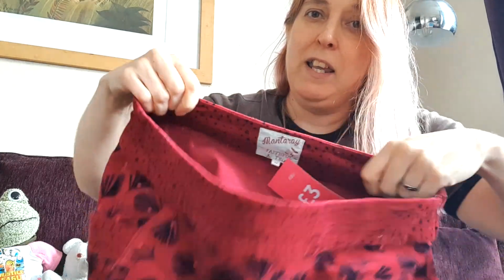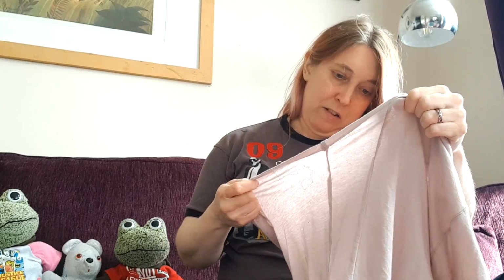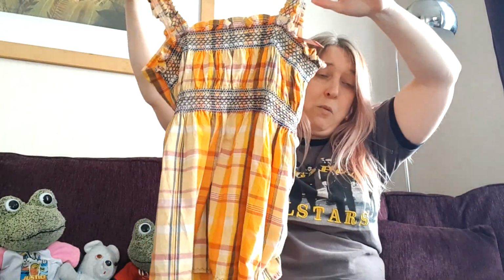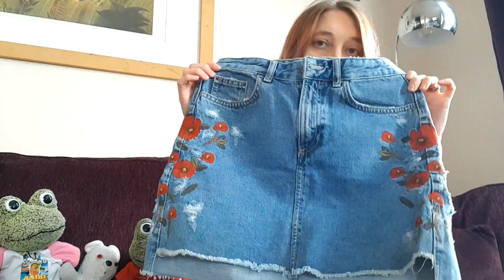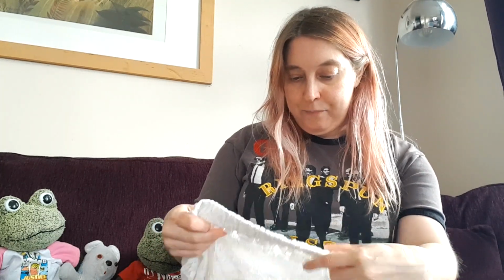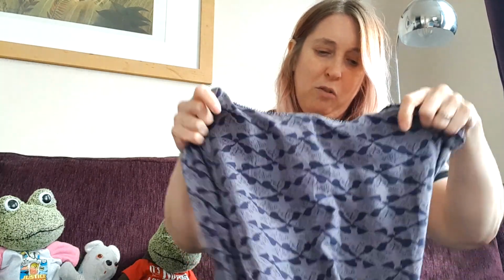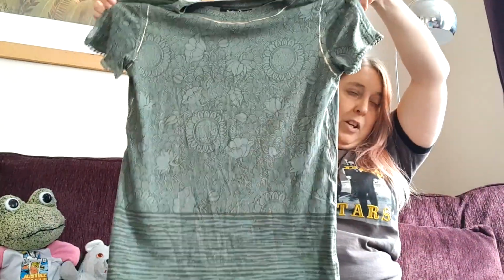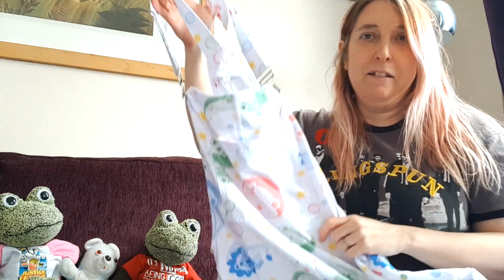Charity Shop Clothing Haul to Resell on eBay with a very niche random "Little" find at the end!